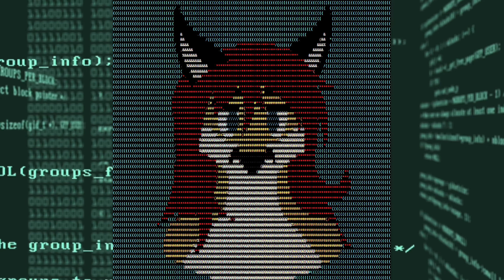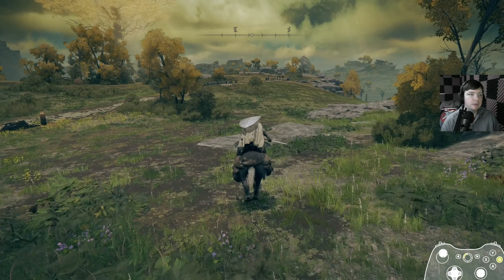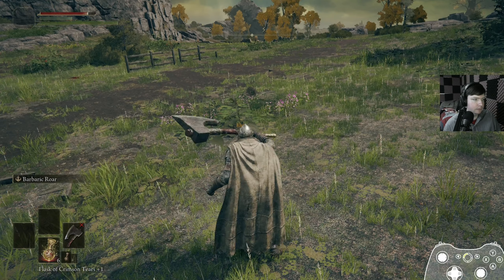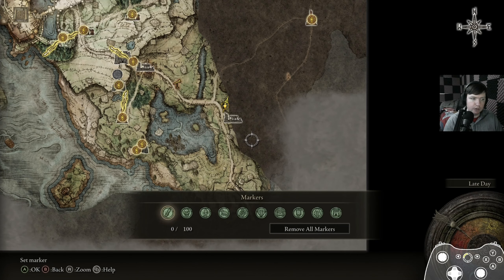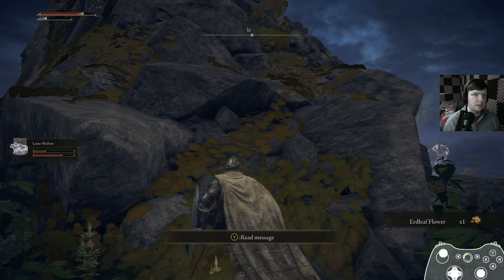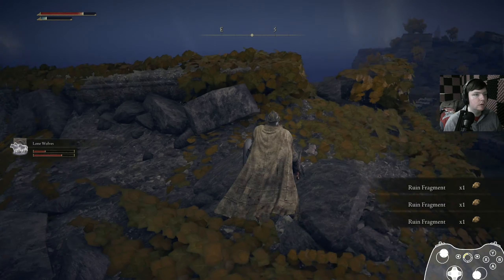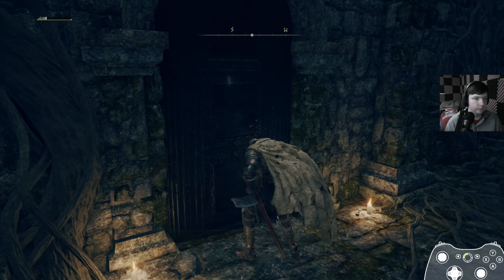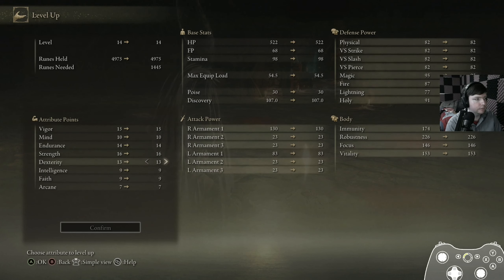Giant Flowers and Witches | Elden Ring Gameplay #8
While we were exploring we found this giant flower enemy and it's babies.  Might as well take them out on our way to find other goodies!

Title: Giant Flowers and Witches | Elden Ring Gameplay #8